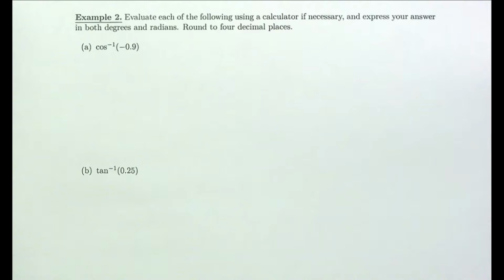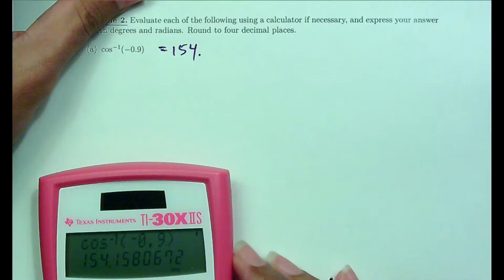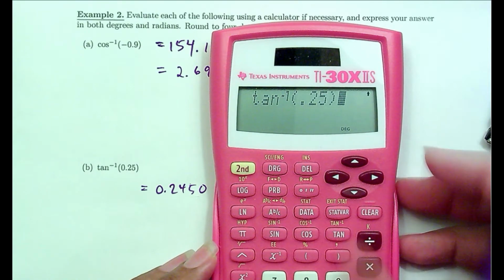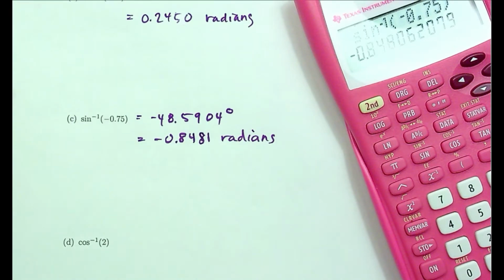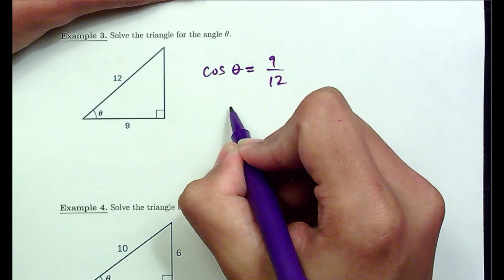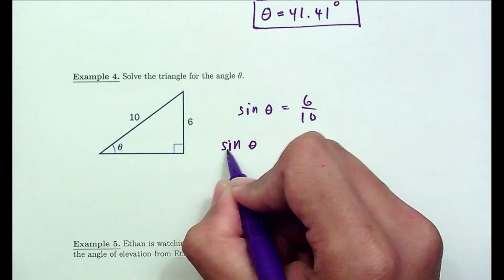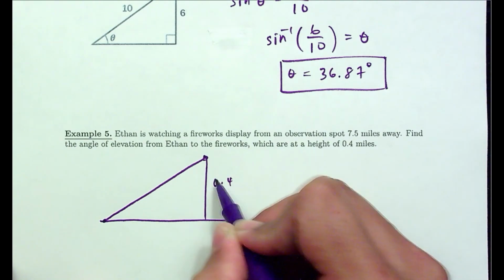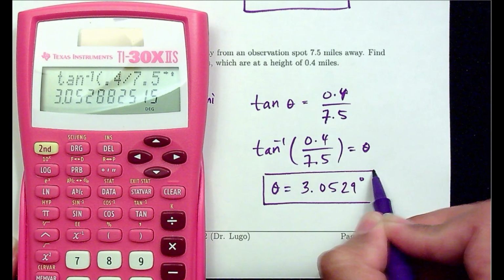Lesson 6 - Part 3 (Evaluating Inverse Trig Functions - cont.)